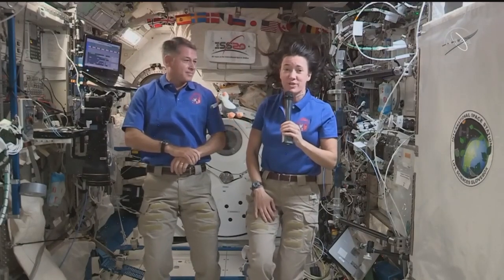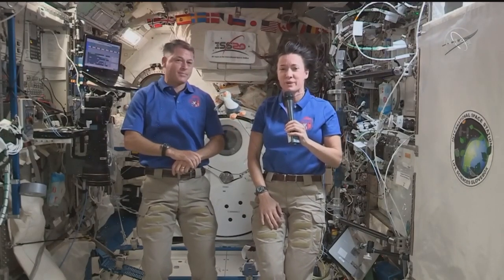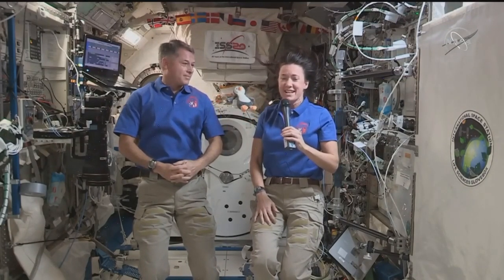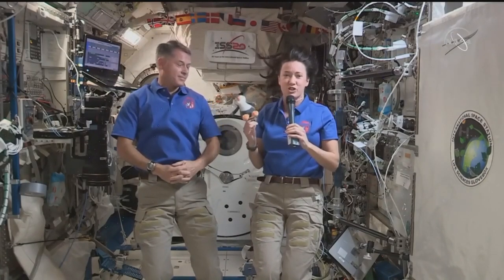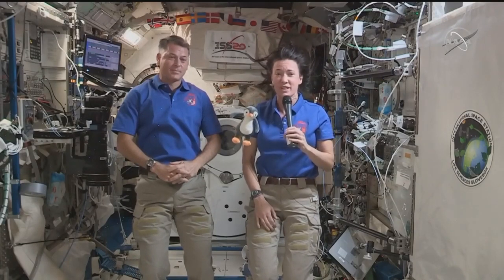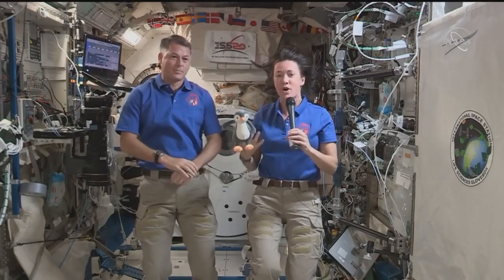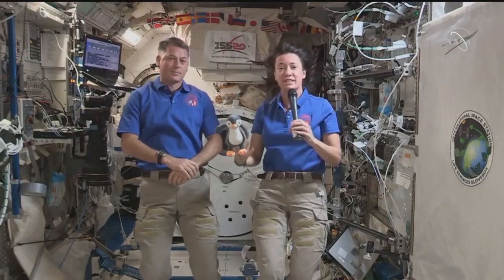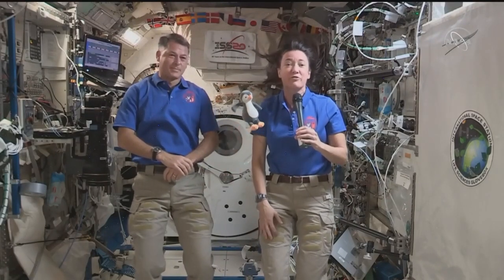Penguin gravity indicator